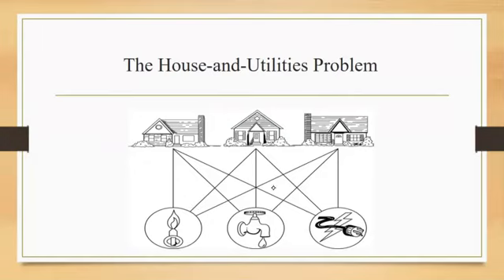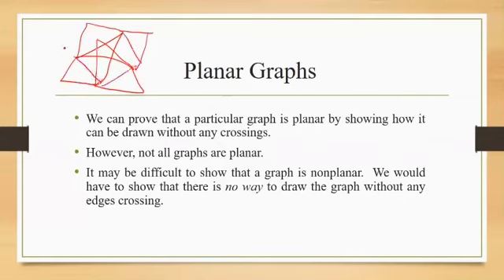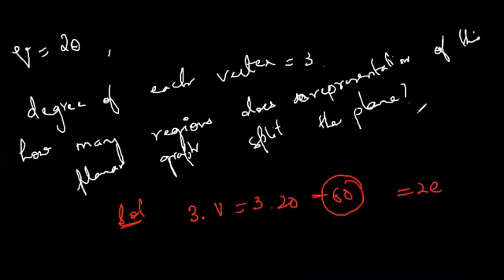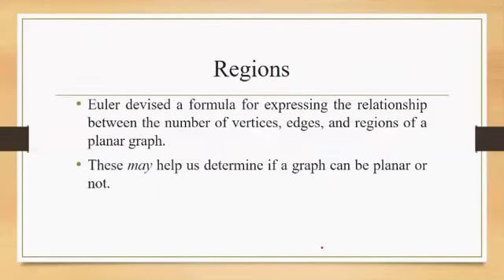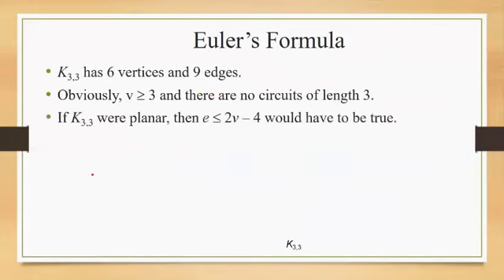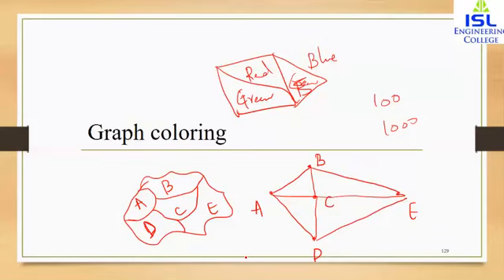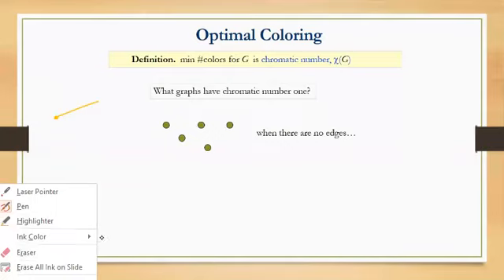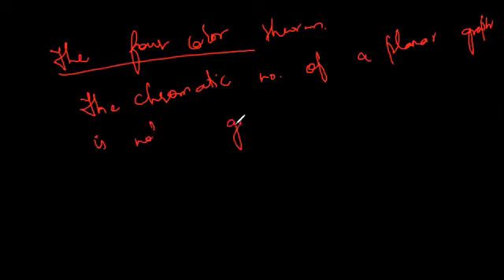Planar Graph, Graph Coloring (Lecture 4.11)